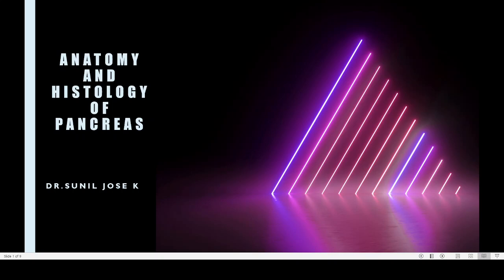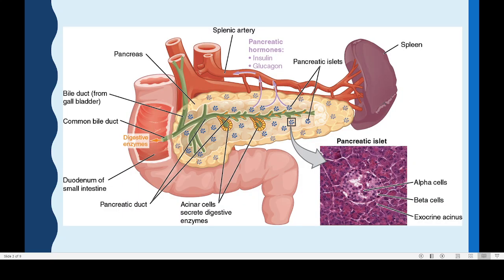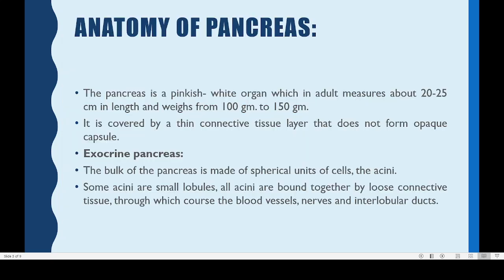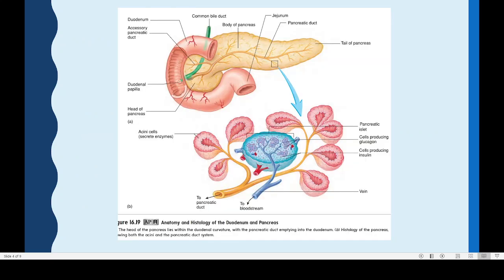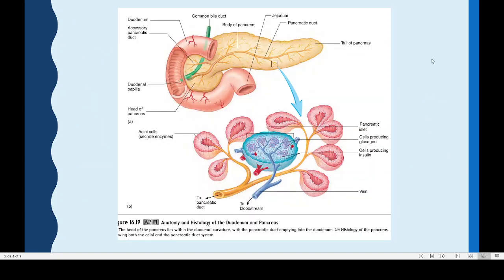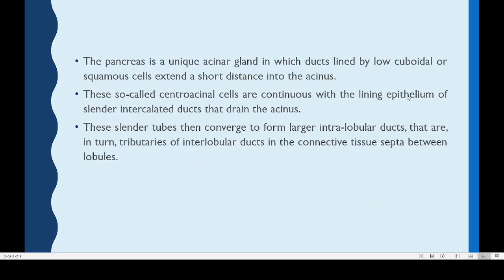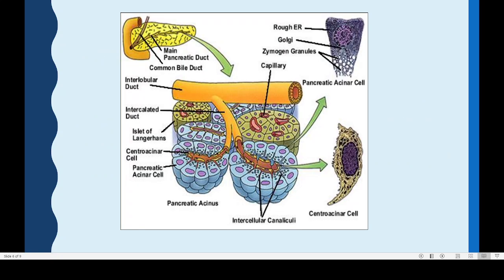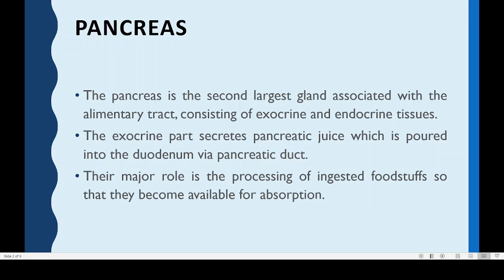Histology of pancreas